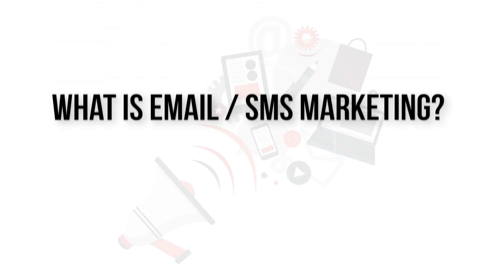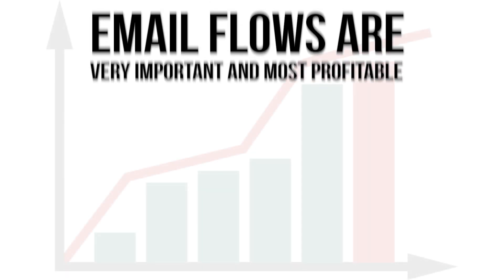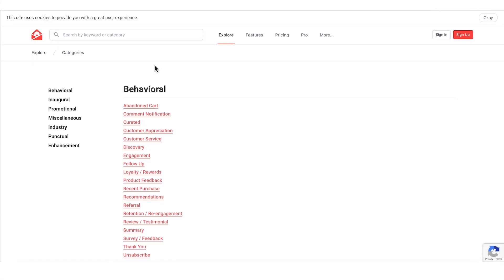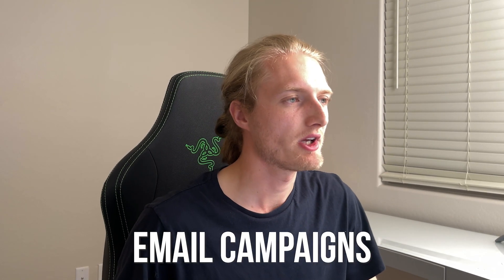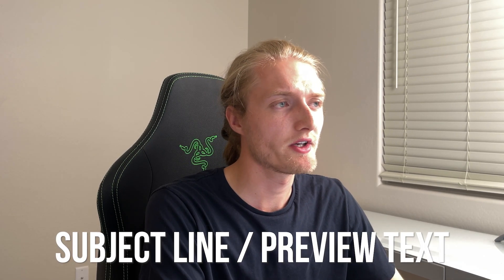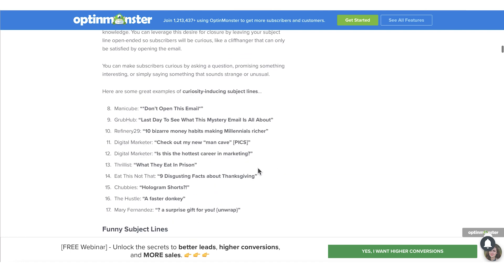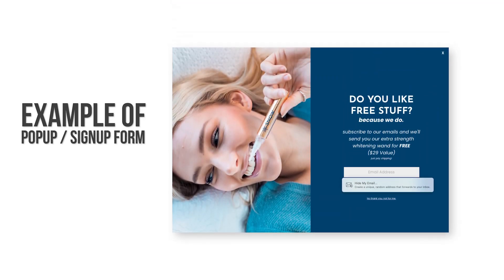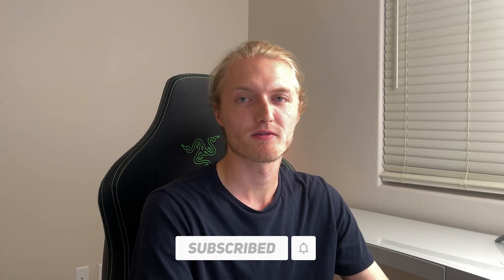Email Marketing The RIGHT WAY Shopify 2022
Welcome back to the Ecom Freedom channel!

Video Description:
In this video, McCay shows you some incredible email marketing strategies - as well as reveals his own email marketing setups - to help you bring in more sales for your eCommerce Shopify business.

Get Valuable Tools To Start Your Shopify Business For Free

Timestamps:

0:00 Introduction

0:12 What Is Email Marketing?

1:52 Types of flows

6:03 Email campaigns

7:46 List cleaning

9:10 Subject line/preview text

9:48 Lists vs Segments

10:54 Popup/signup forms

12:53 Additional tips and resources to get you started